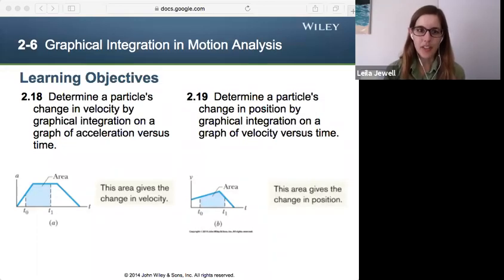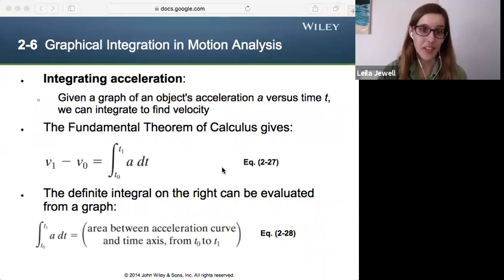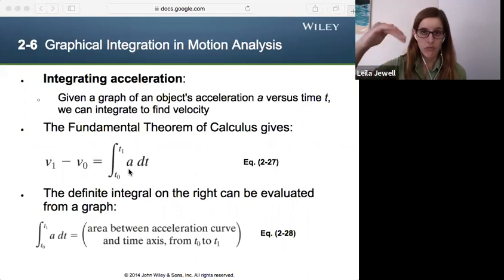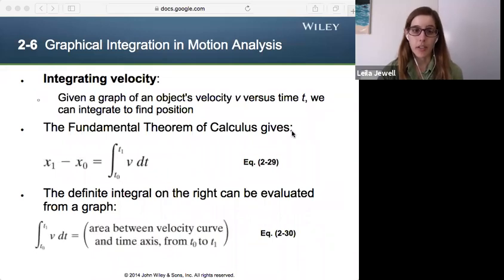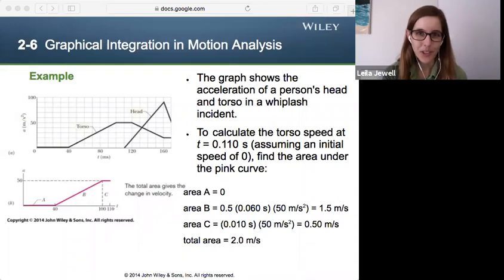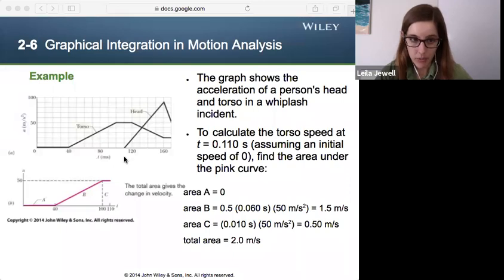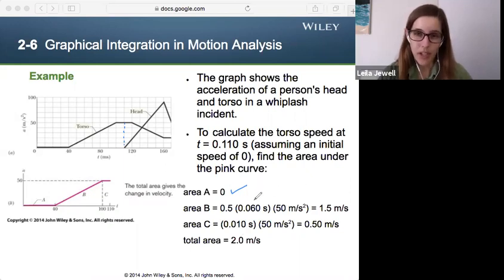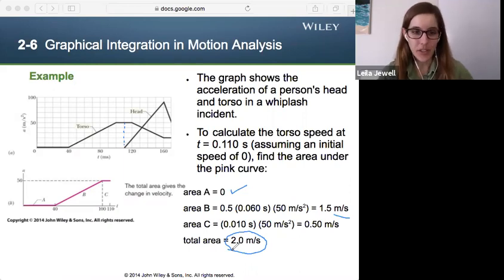phys3A ch2.6 Graphical Integration in Motion Analysis